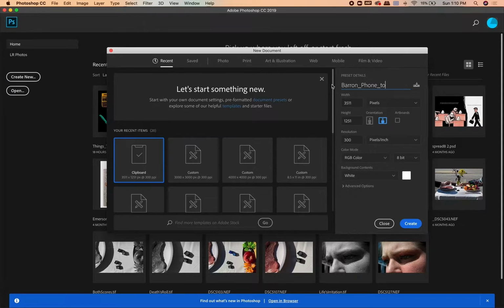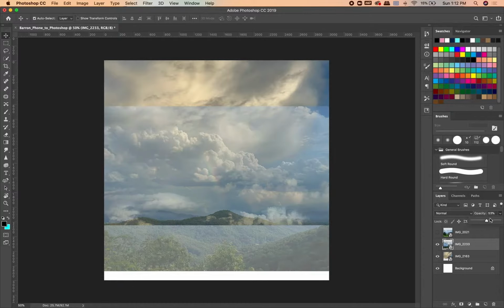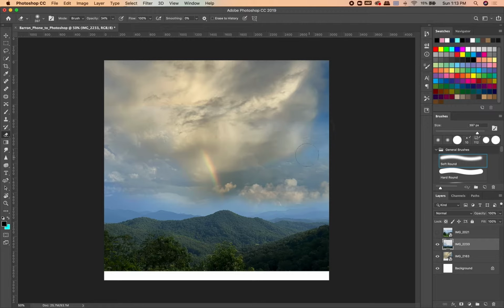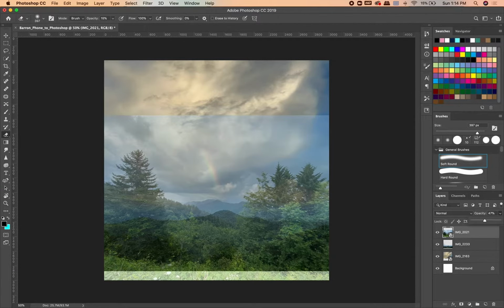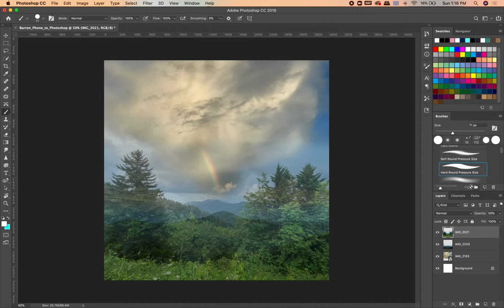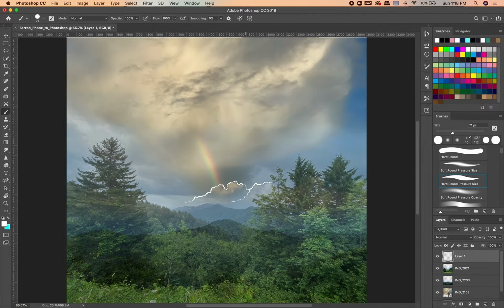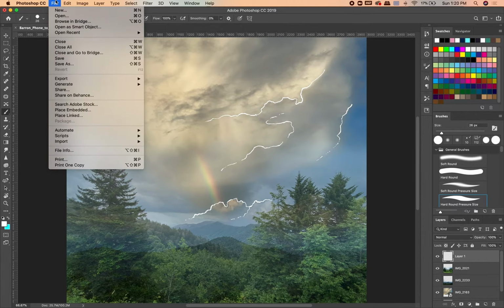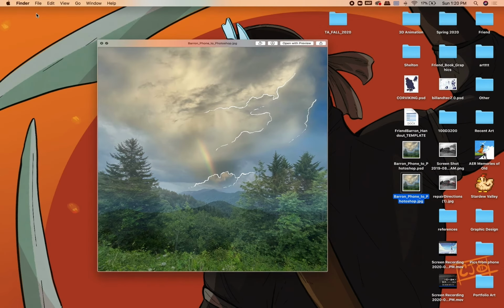Photoshop- Basic Tools (Opacity, Layers, and Brush) Tutorial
Here is a quick tutorial that might help with your Phone to Photoshop Assignment!